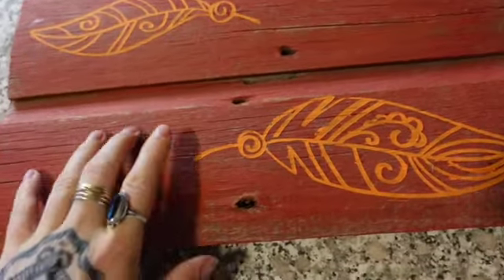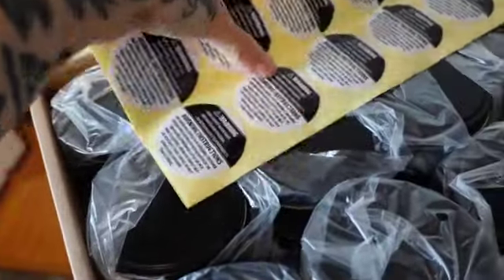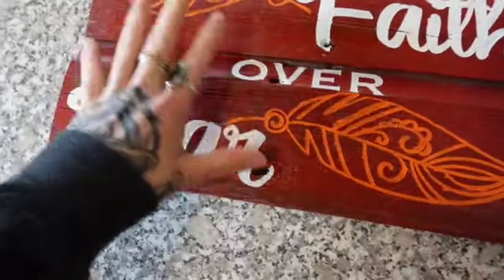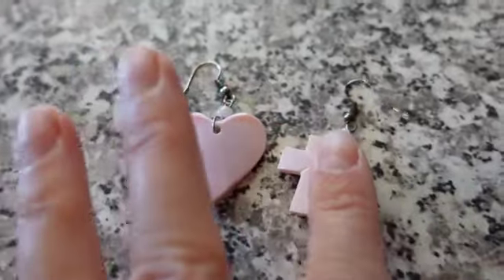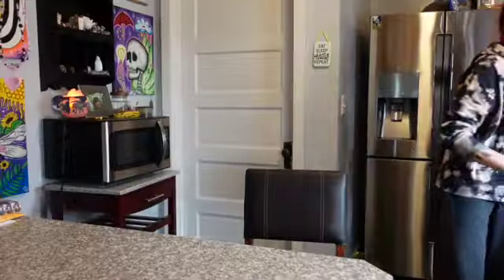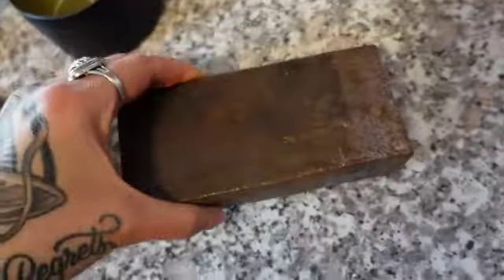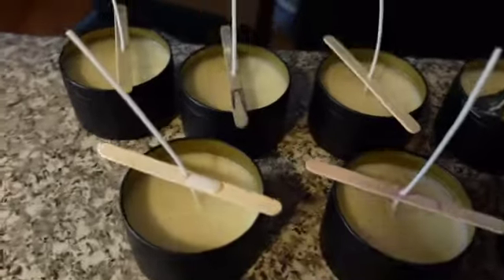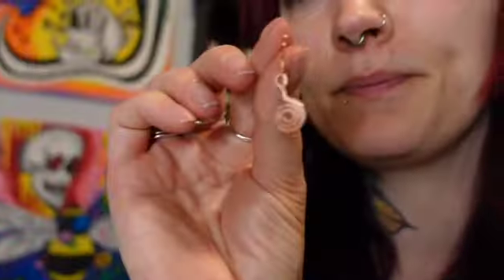Artist Vlog | Unfinished projects & hand poured soy candles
This is a vlog about my recent art projects and my first time making hand poured soy candles.

24 Pack Candle Tins 8 oz with Lids and Labels for Candle Making (Black)

Candle Label Roll | 2 Inch I 300pcs Waterproof Labels for Candle Making Supplies, Candle Tins, Candle Container, Candle Jars with lids, Candle Boxes Packaging

I do not reserve the rights to any of the music.